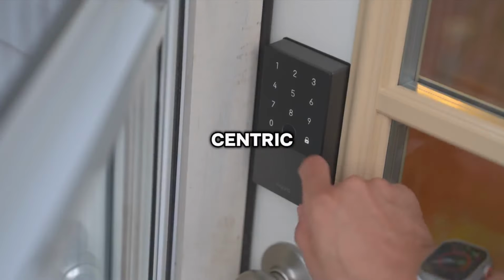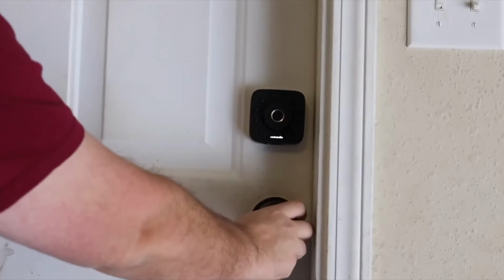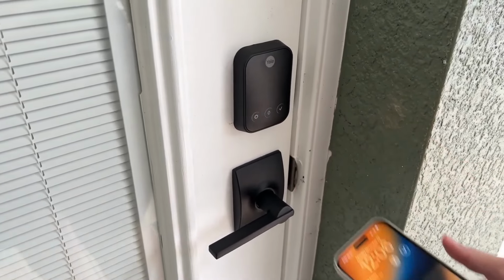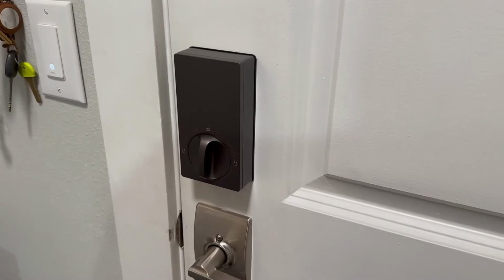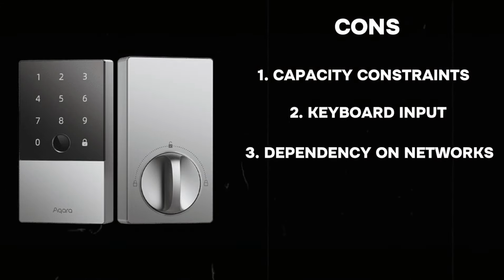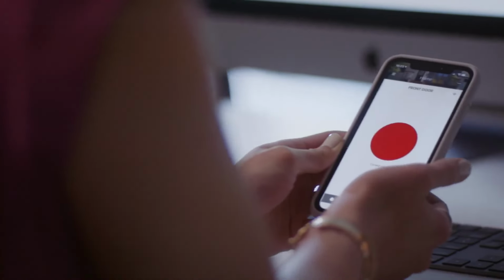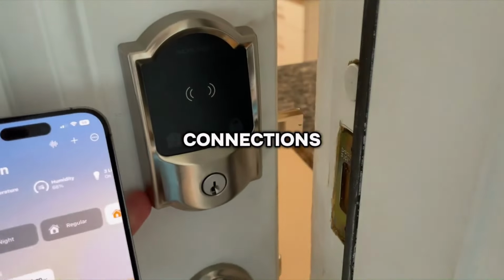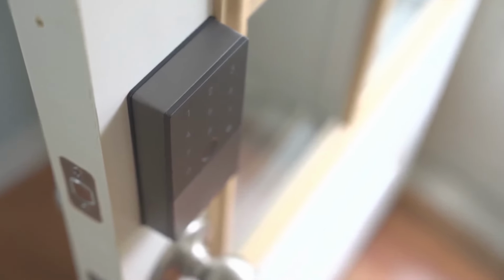Best Smart Locks 2024 [watch before you buy]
Best Smart Locks 2024
ULTRALOQ U-Bolt Pro
Yale Assure
Aqara Smart Lock U100
August Home
Schlage FE789WB

"Unlock the future of home security with our detailed review of the Best Smart Locks of 2024. As smart home technology evolves, the importance of securing your home intelligently and conveniently has never been greater. Whether you're looking to upgrade your home security, enjoy keyless entry, or integrate your locks with your smart home ecosystem, our comprehensive guide dives into the latest smart locks on the market, offering superior security, cutting-edge features, and seamless integration.
In This Video, You'll Learn:
• Top Smart Lock Picks for 2024: Discover the most reliable and feature-packed smart locks selected for their robust security measures, ease of use, compatibility with smart home devices, and innovative access options such as biometric and remote unlocking.
• Detailed Reviews: Each smart lock is thoroughly reviewed, focusing on installation ease, connectivity (Bluetooth, Wi-Fi, Z-Wave), compatibility with voice assistants (Alexa, Google Assistant, Siri), and the level of security provided.
• Buying Guide: Navigate the smart lock market with our expert buying guide. Learn what to look for when choosing a smart lock, including battery life, access methods, and the ability to create temporary keys for guests.
• Installation Tips & Best Practices: Benefit from our step-by-step installation tips and best practices for setting up your smart lock. Ensure your home's security is not compromised by following our professional advice.
Why Upgrade to a Smart Lock? Smart locks not only enhance the security of your home but also offer unparalleled convenience, giving you and your loved ones peace of mind. With features like remote access, real-time alerts, and customizable user codes, smart locks revolutionize how you interact with your home's entry points.
Whether you're a tech enthusiast or simply looking to make your home smarter and safer, our content is designed to help you navigate the vast world of smart home solutions.
Step into the world of smart home security with the best smart locks of 2024. Watch now to find out which smart lock is the perfect fit for your home and lifestyle!"